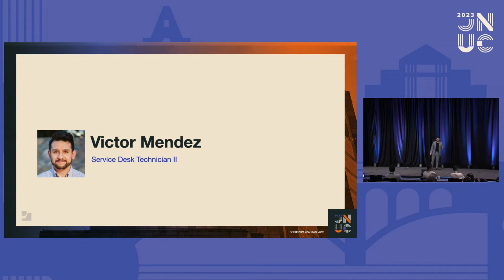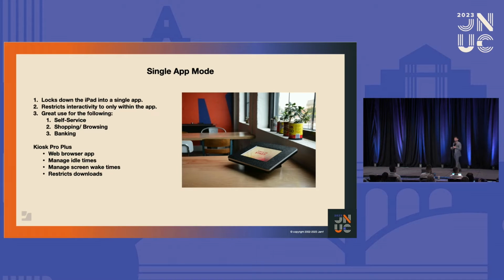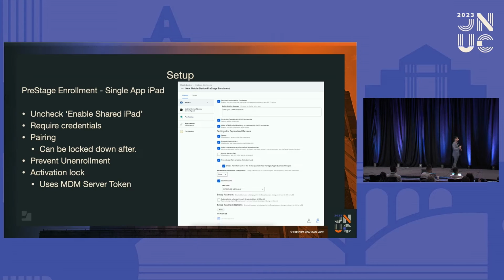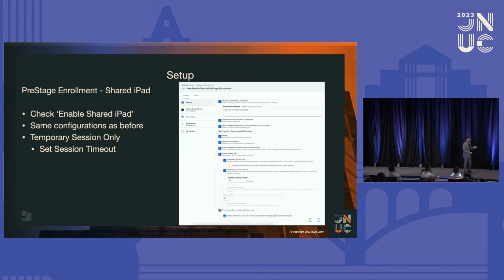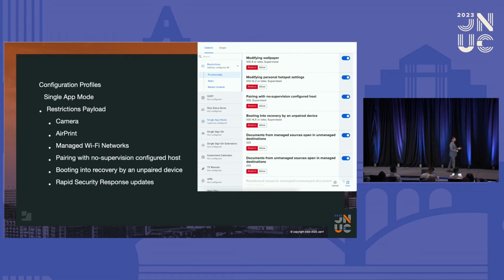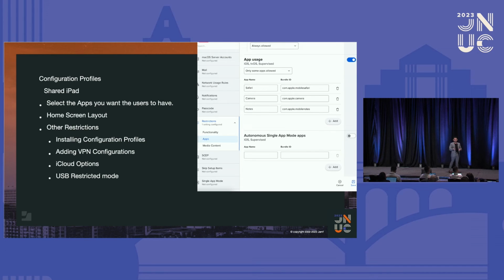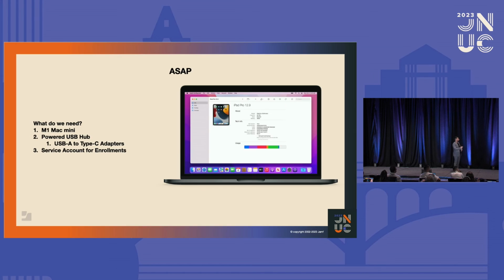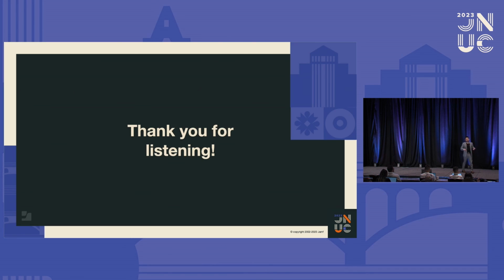How to Secure iPads with Shared iPad & Single App Mode | JNUC 2023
Offering enterprise-owned iPads for public usage can be a tricky situation. You have to carefully consider how your users or customers will be interacting with or utilizing the iPad in order to configure the iPad properly. Locking down the iPads too much may render the iPad useless, while a more relaxed approach could put your users' or customers' data at risk. Thankfully, Jamf Pro’s MDM solution with Apple’s management framework provide us with the tools we need to properly and safely configure an iPad for public use. Utilizing Shared iPad and Single App Mode, we can easily create a secure user experience for the customers. In this session we'll go over the steps to properly configure the iPad as well as cover helpful tips to quickly deploy and maintain the fleet of iPads with tools such as Apple Configurator 2, the Kiosk Pro Plus app and App Configuration settings.